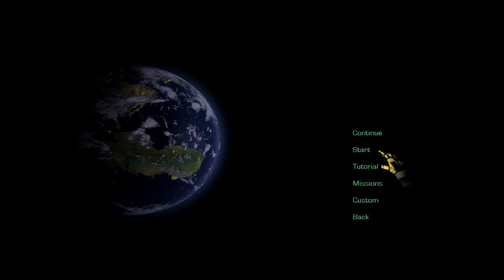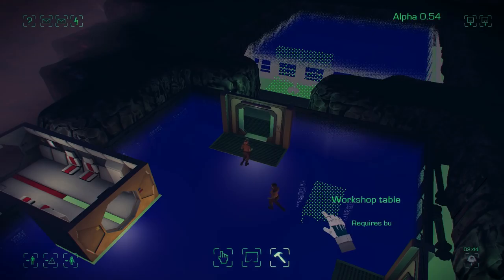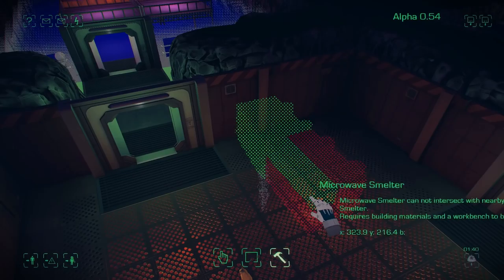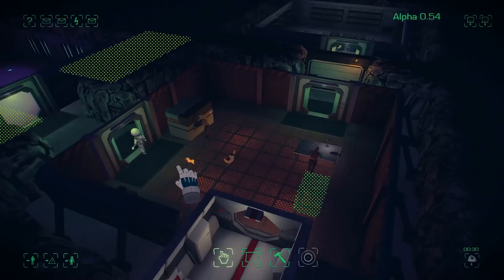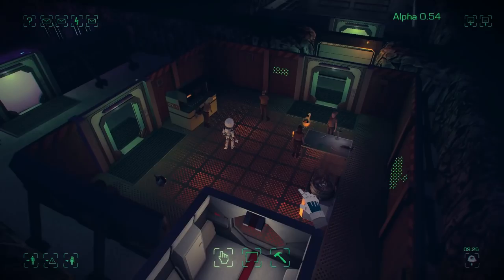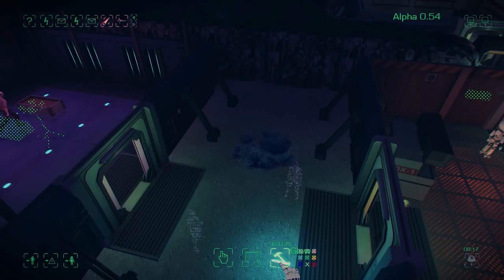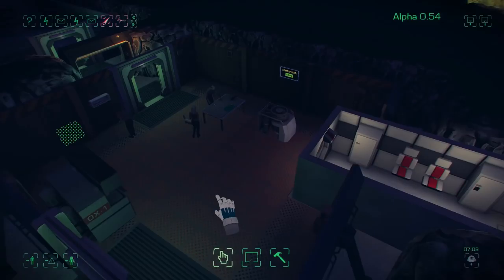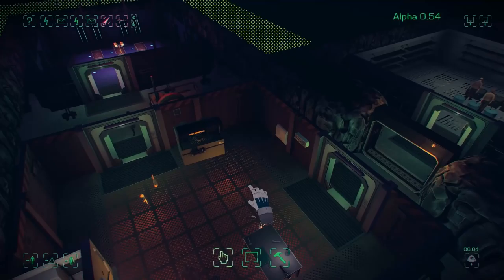Maia Alpha 0.54 Showcase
Maia 0.54 is out! Featuring some core game play changes, such as full thermodynamic simulation, improved room and object placement and new customisation and items, as well as hundreds of bug fixes. See the notes, there's loads of new stuff I forgot in the video.

(Sale kicks in at 1800UTC Tuesday)